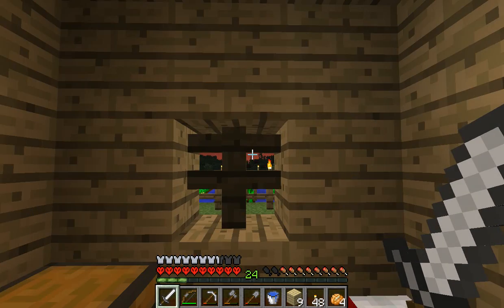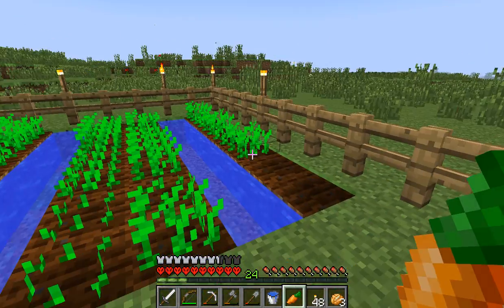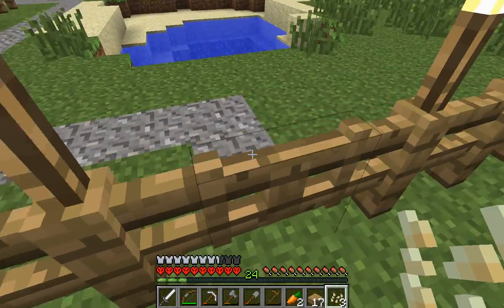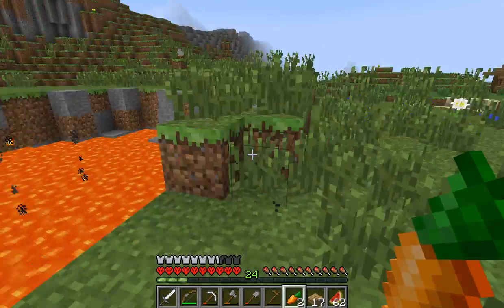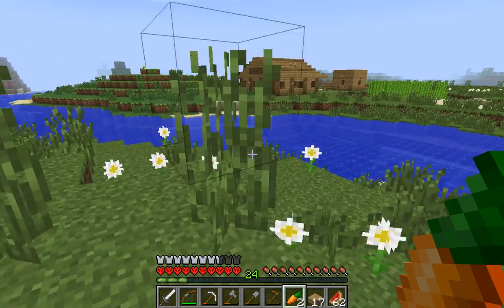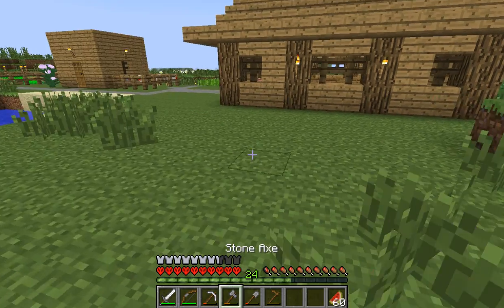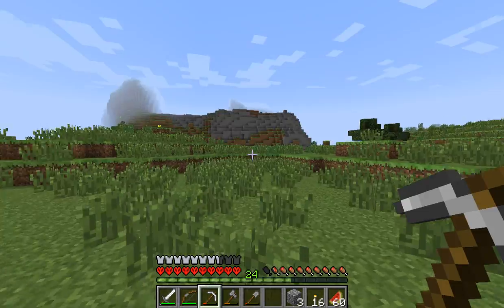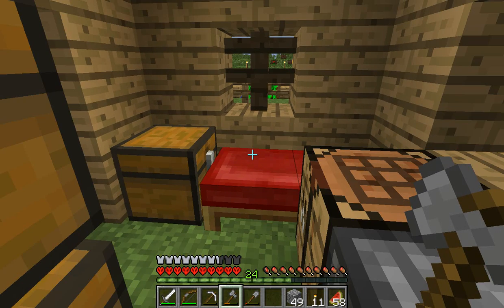Let's Play Hardcore Minecraft! #10 Explosive Sneeze!